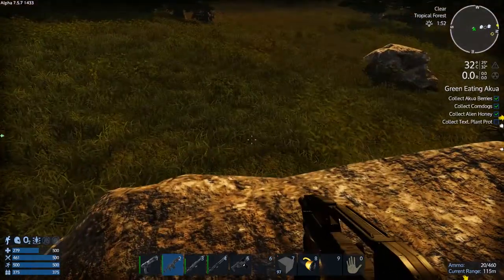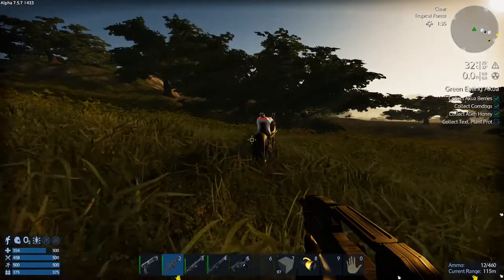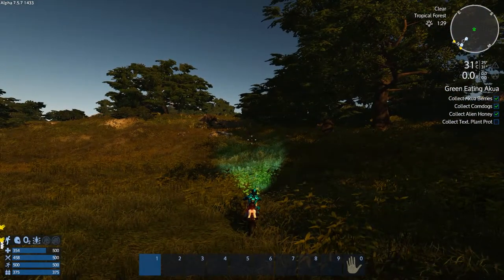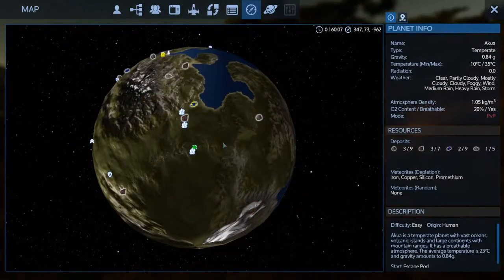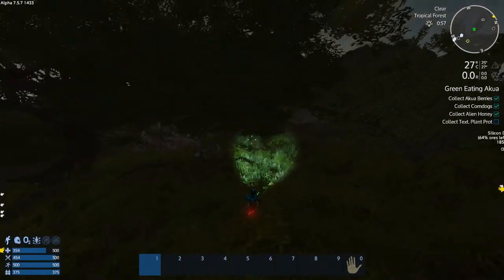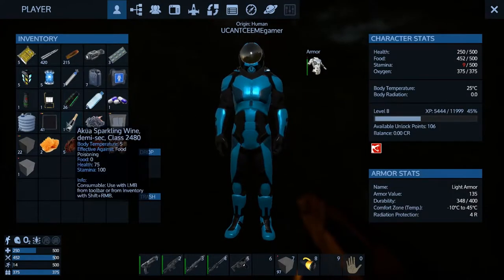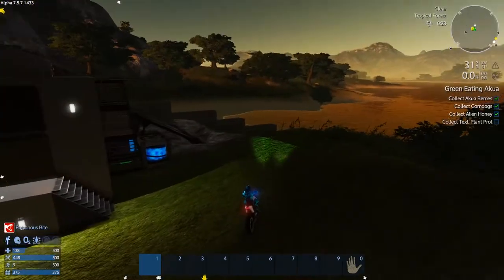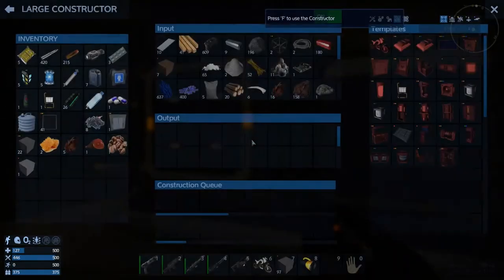Empyrion Galactic Survival | POISONOUS Spider BITE | How do I Cure it? | Ep. 7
Empyrion Galactic Survival | POISONOUS Spider BITE | How do I Cure? | Ep. 7

An absolute free-roaming experience awaits you: fly across space and land on planets.

SURVIVAL
Survival is key. Try to stay alive in a hostile galaxy. Each planet is different with its own challenges. Food and oxygen are rare – be well prepared.

You will fight a variety of creatures in space and on planets.

SINGLE AND MULTIPLAYER In Empyrion, you can play single player or multiplayer (with or against your friends).

Your mobile home base is a self-created starship (your mothership) that is able to fly from planet to planet (and warp between the to-be-introduced multi-solar systems later in development!). To access and explore a planet, you build one or several, small spaceships that can enter the planet’s orbit and land on the planet’s surface. Equip your mothership and spaceships with weapons to defend yourself against other players and NPC enemies.

For building and construction, you must gather and mine resources. You will find these resources on planets and asteroids. Empyrion features several planet types such as desert, ice, lava, barren, oceanic, temperate and gas planets. Each of them is different and has its own characteristics and potentially unforgiving conditions. To survive, you have to adapt to a planet’s unique environment. Initially, you face an uncharted universe with only basic information about the planets, their resources, and (potentially dangerous) life forms. Before your first landing on a planet, you will not know exactly what awaits you – be prepared for any surprise.